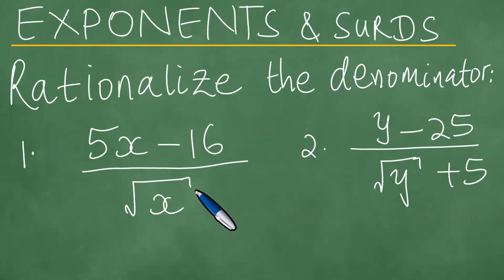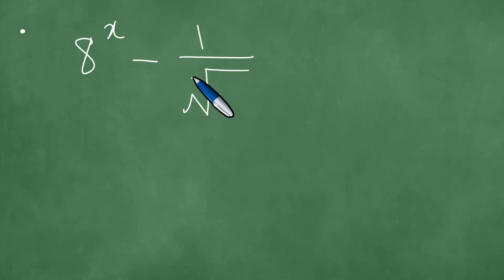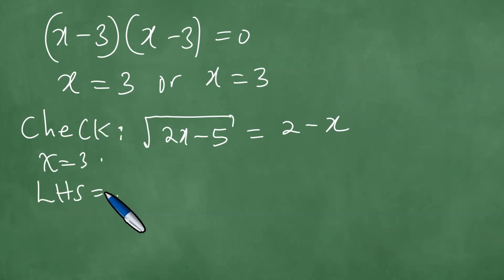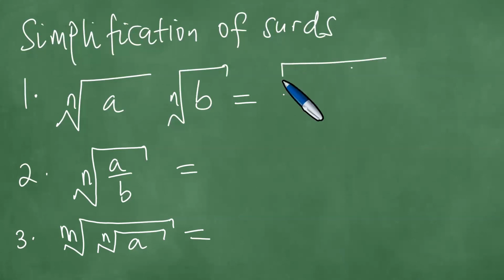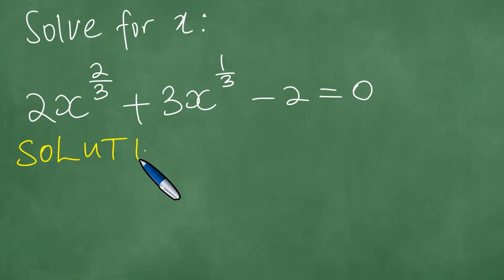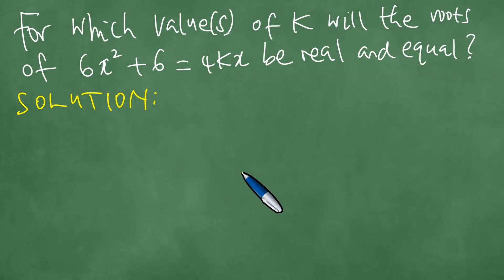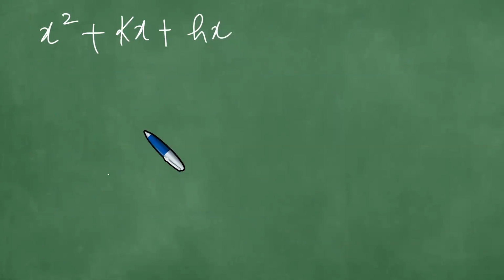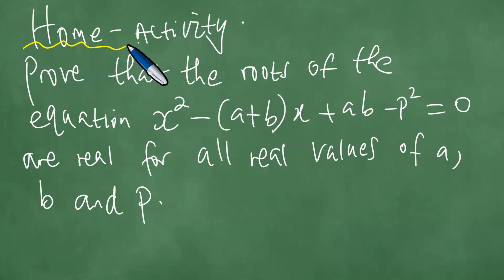Grades 11 and 12: Rationalize the denominator. Laws of exponents. Nature of roots.